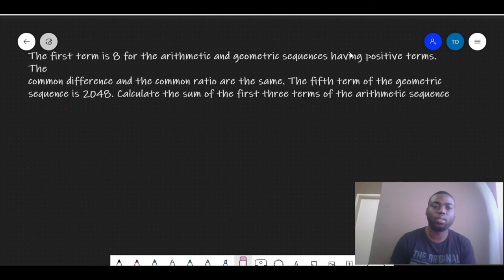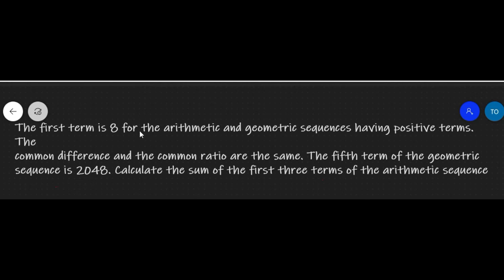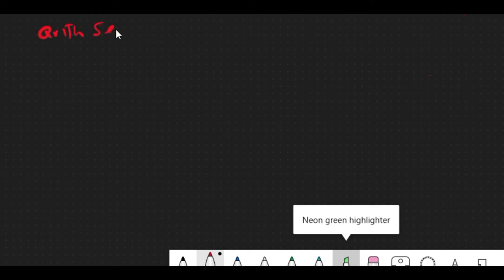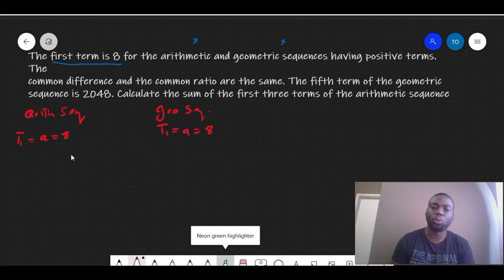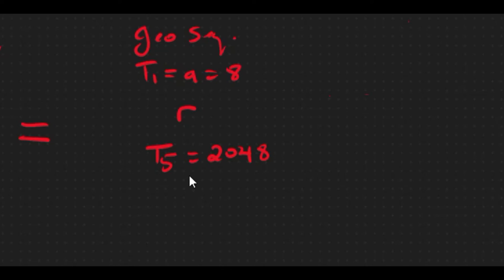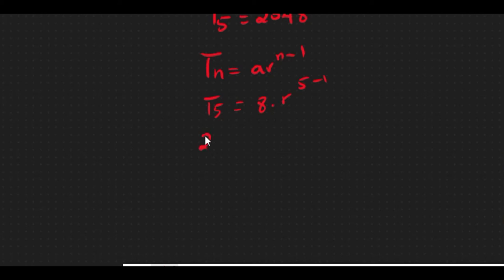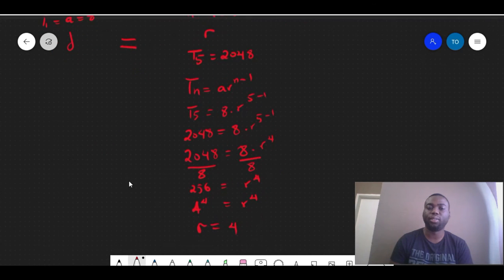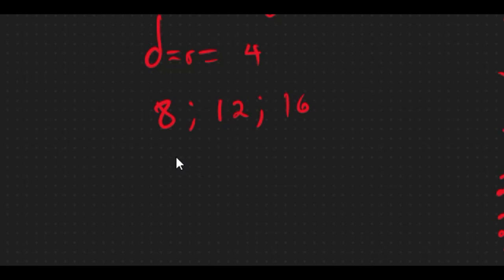Sequence & Series Question | Exam type Question